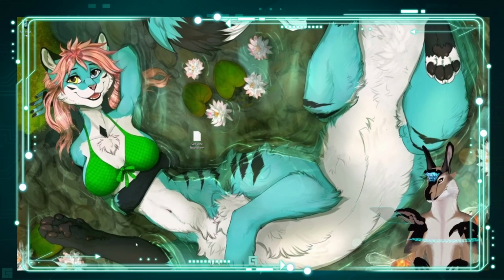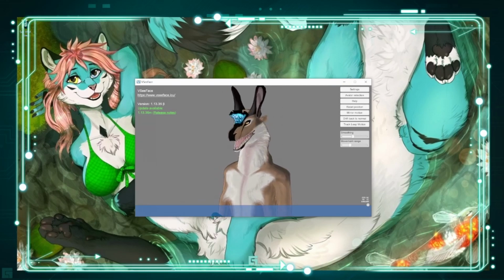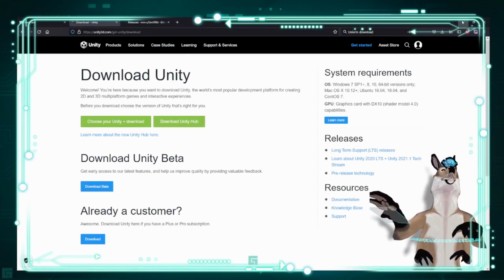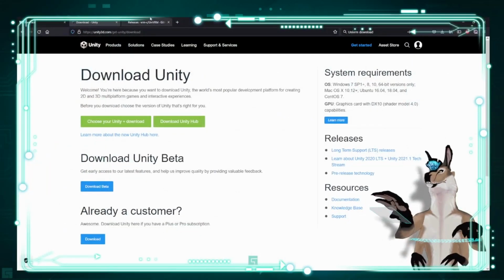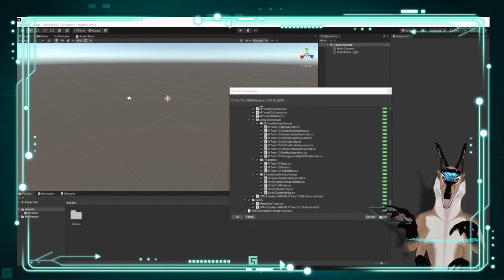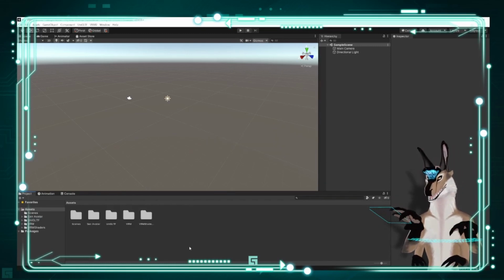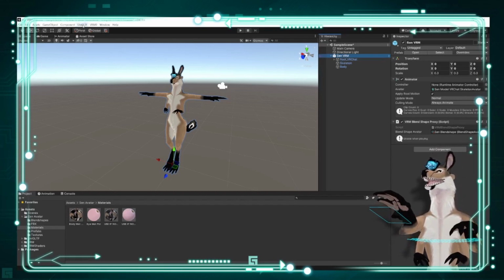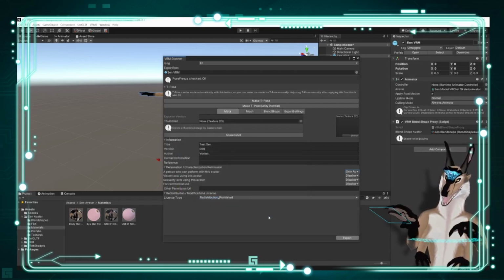Sen VTuber Tutorial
0:00 Import into VSeeFace
2:14 How to Customize

Ever found yourself needing an extra pair of hands?Upload yourself to a Sen chassis and experience the perspective of an exotic alien species!

Originating from the Syo star system, these visitors to Earth aren’t your typical grey aliens. These tall creatures share DNA sequences with a wide variety of organisms found by their creators here on Earth during the Eocene Epoch, and from other fauna on worlds throughout the nearby spiral arm. Sen are a benevolent race of beings, who like their forebears, enjoy collecting samples of biodiversity from around nearby stars, to unlock both their past and future.

Their egalitarian partial hive-mind society means that they have strong connections between sendividuals working together for the common good, leveraging their wireless communication and nanotech based technology to explore space and build colossal scientific research projects.

Now, with the help of some local allies, you can join Senkind here as they explore humanity’s digital metaverse, looking for information that they can use to brighten the future of both species.

Visit the Senkind project for more world building information and to follow their progress throughout the galaxy.

For avatar support, to show off your edits, or meet other Sen, join the Virtual Limbs Discord Server!

There you can use your gumroad license key to get access to community made edits and content.